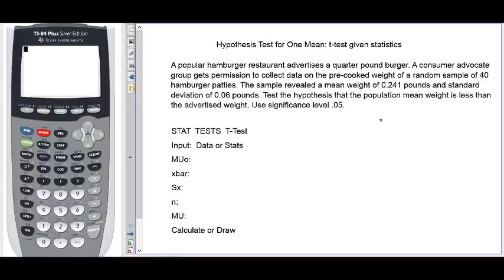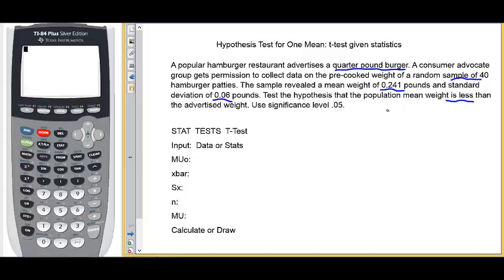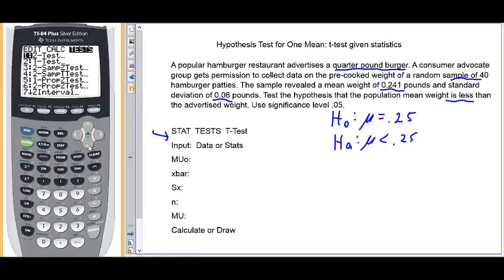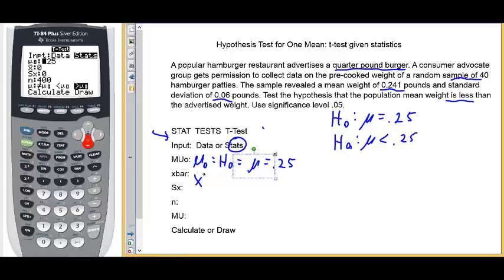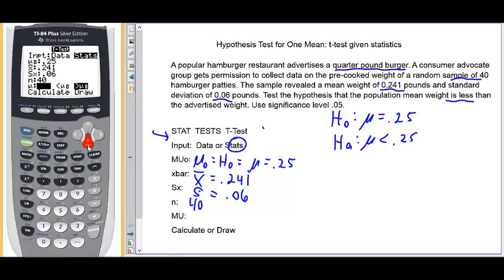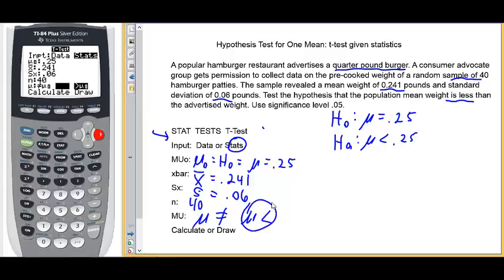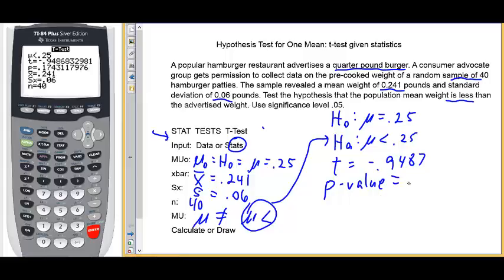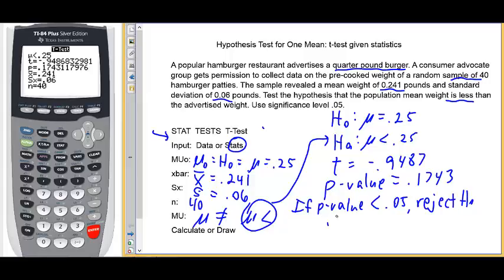Hypothesis Test for One Mean t test given statistics Left tail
This video demonstrates how to use the TI-83/84 calculator to do a left-tailed hypothesis test for a mean using t-test and given data values. The attached pdf file contains the annotated worksheet seen in the video.